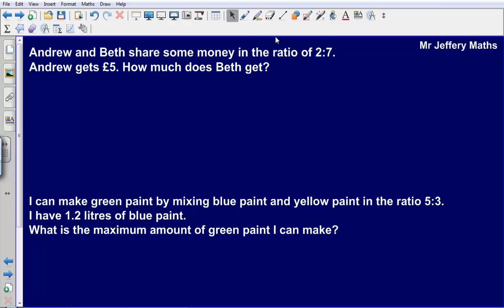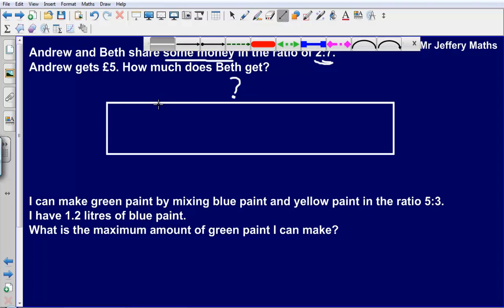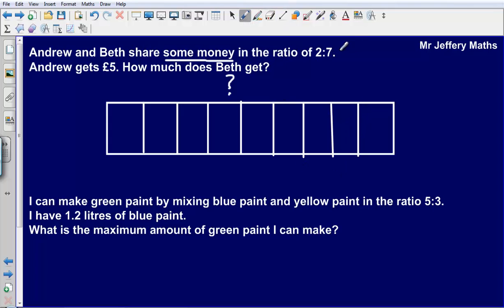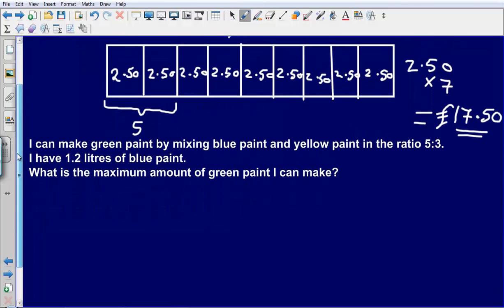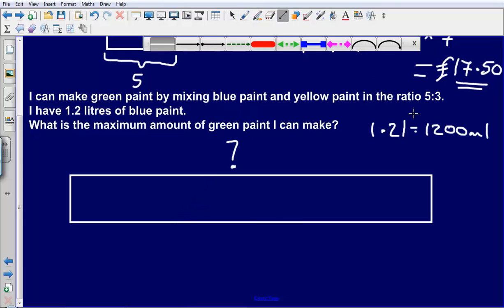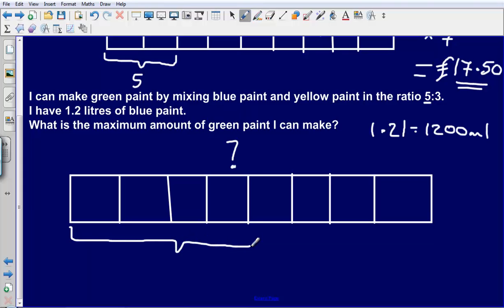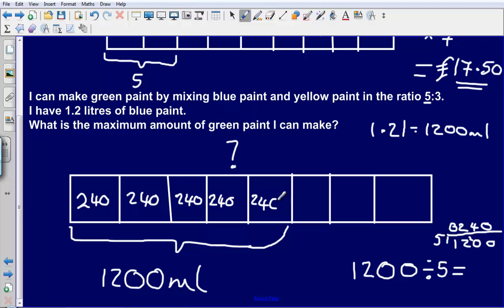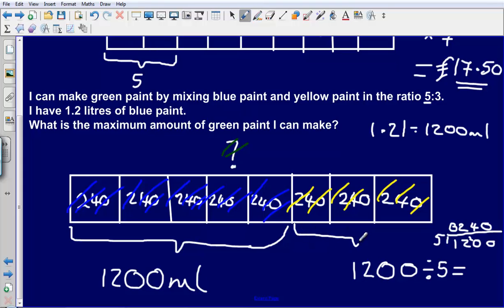Sharing an amount by a ratio 2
Mr Jeffery going through more problems involving ratio.